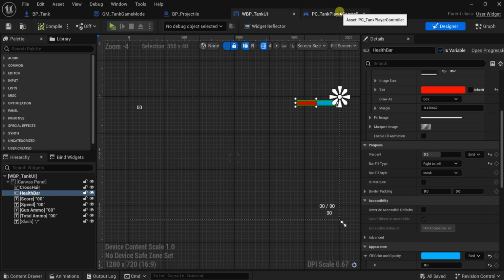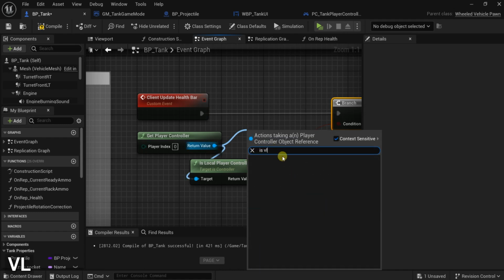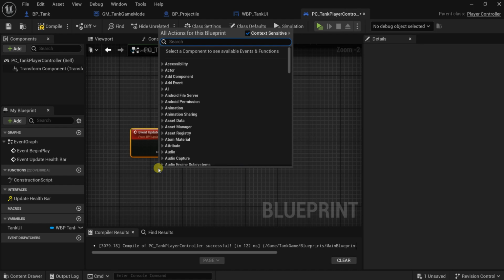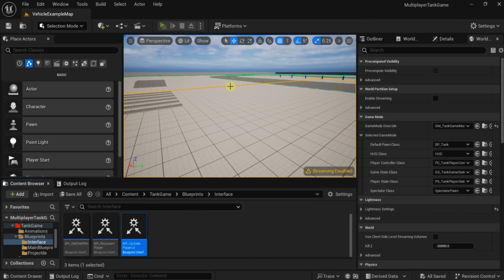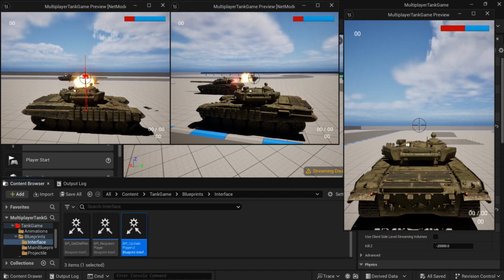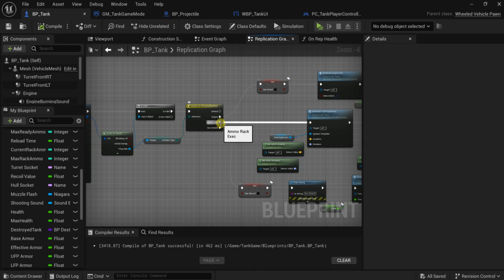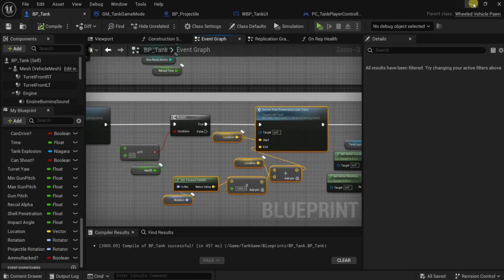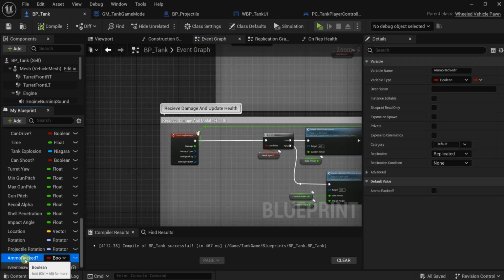Multiplayer Tank Game Tutorial ( 28-Health Bar Update)